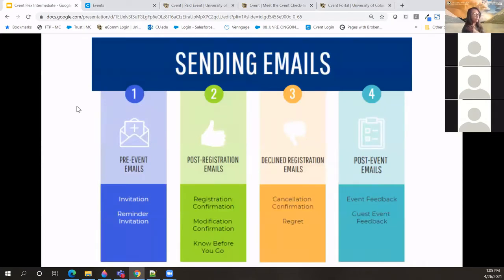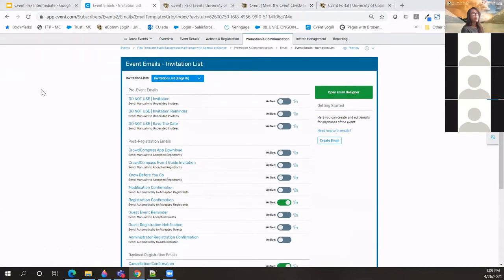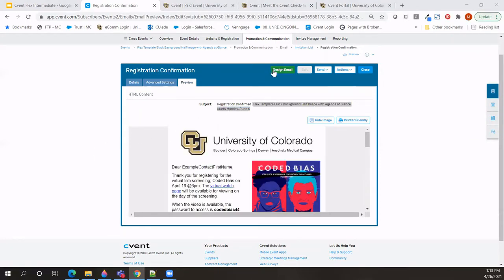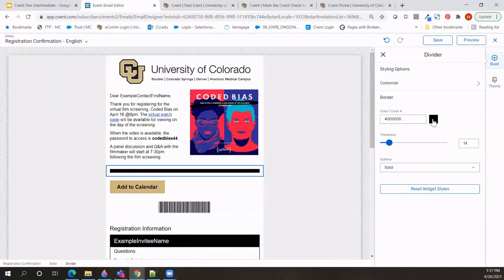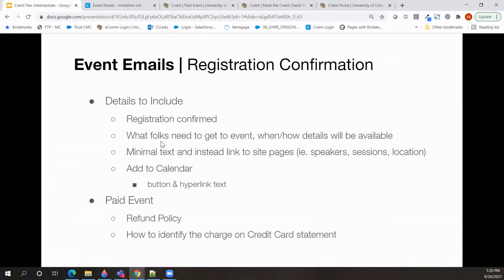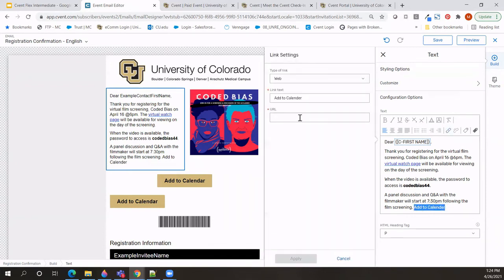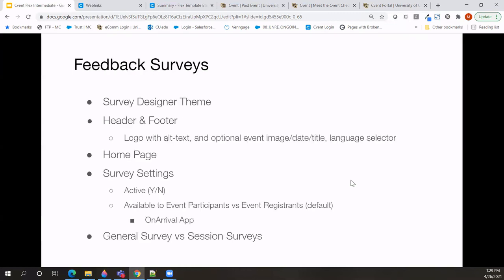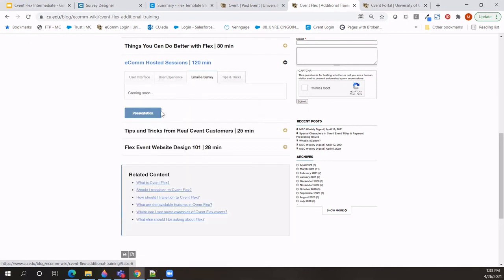eComm | Cvent Flex, Email & Survey Designer